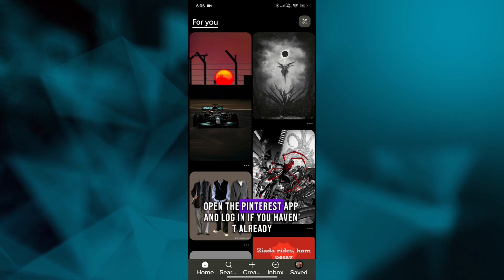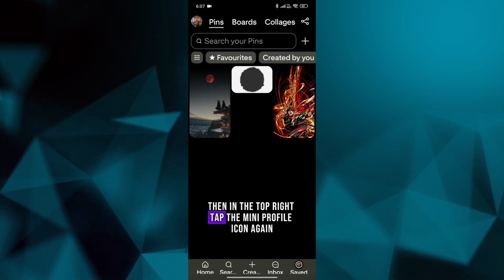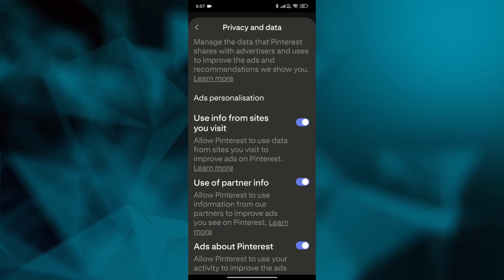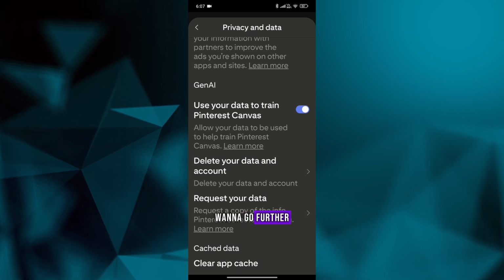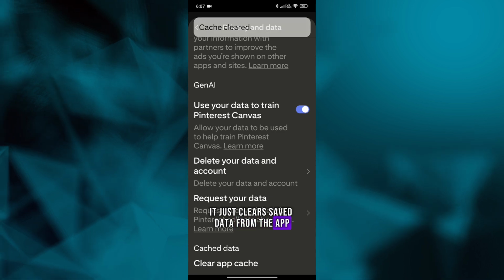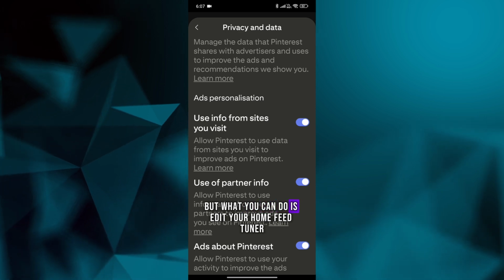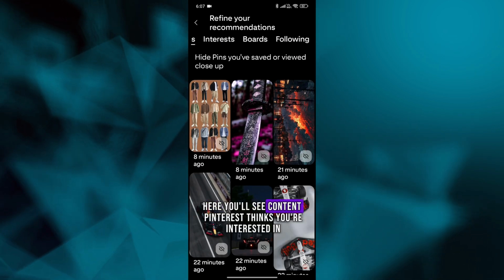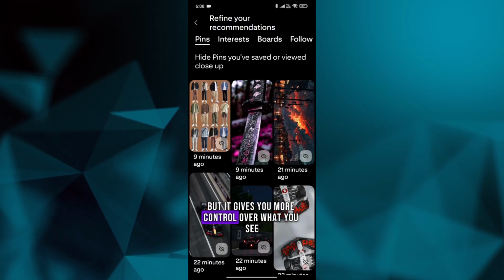How to Delete History on Pinterest 2025 – Simply Quick Tutorial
How to Delete History on Pinterest 2025
Learn how to delete your Pinterest history in 2025 quickly and easily. This step-by-step tutorial will show you how to clear your search history, browsing activity, and keep your account private. Perfect for beginners and Pinterest users who value privacy.